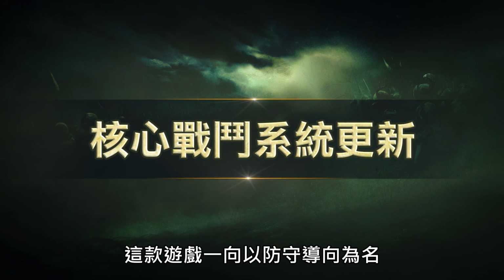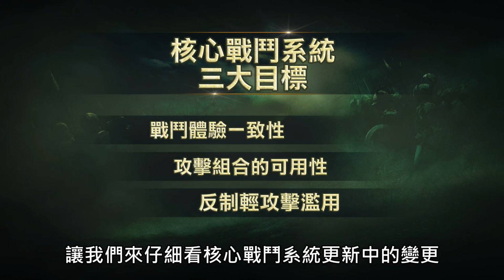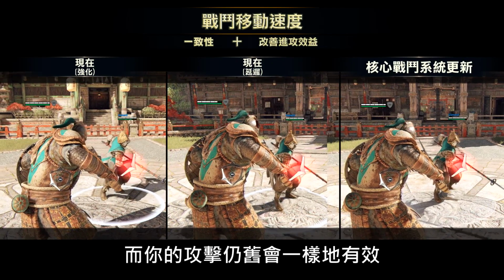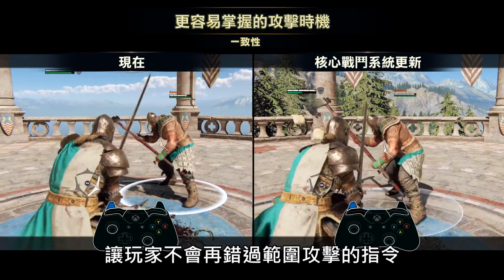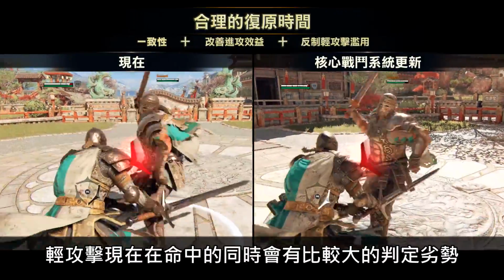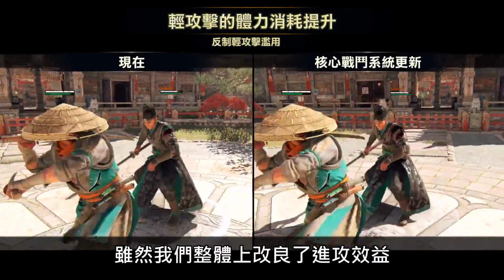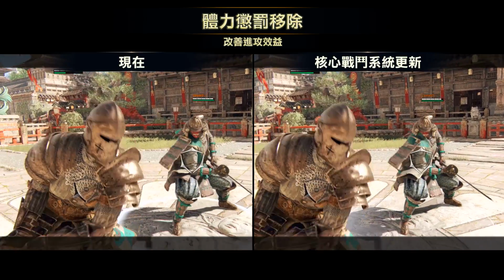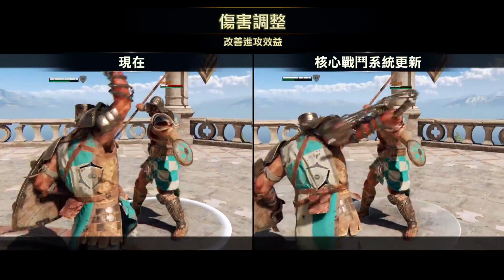《榮耀戰魂》核心戰鬥系統更新預告片 - For Honor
「核心戰鬥系統更新」即將來到《榮耀戰魂》。無論你的技術水準如何，這項重要更新都會使整個遊戲變得更加進攻導向。
本次更新有三個目標：
一、改良核心戰鬥體驗的一致性
二、強化遊戲中所有英雄的整體攻擊組合的可用性
三、根據你們所提供的測試場回饋，改善了反制濫用輕攻擊的成效